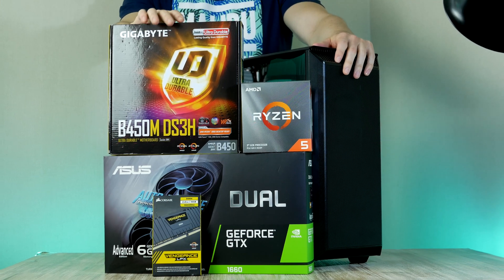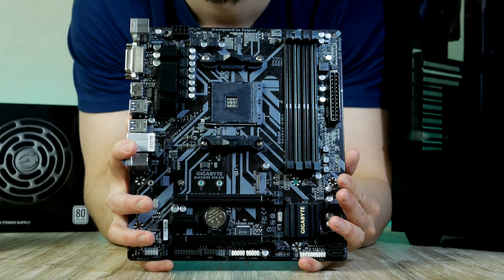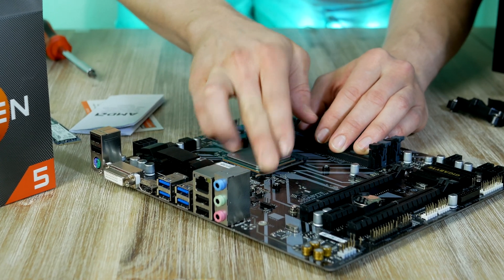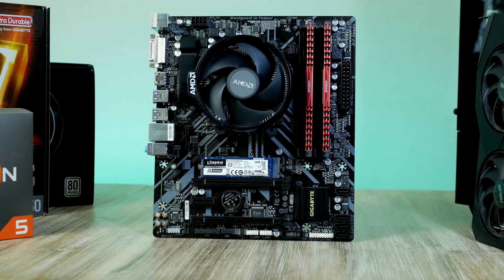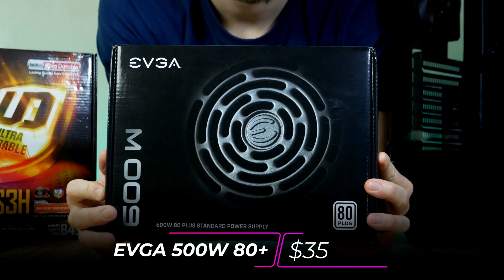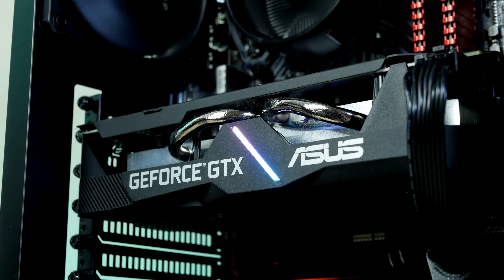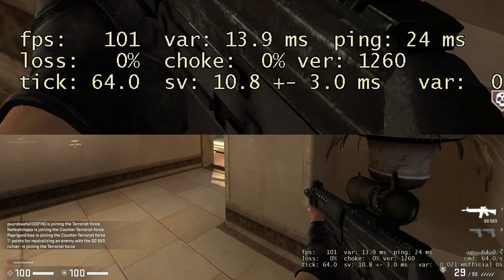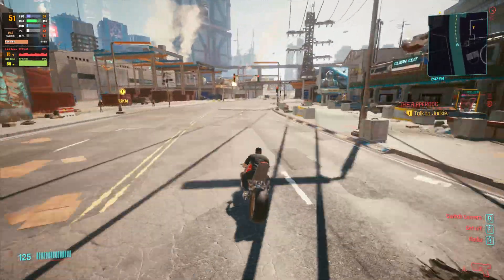Your Next Budget $700 Gaming PC For May 2021 🔥 [Ryzen 5 3600 + GTX 1660] Build Guide + Benchmarks!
Today we’re building a cheap 700 dollar budget-friendly (cheap) 1080p & 1440p gaming pc for May 2021. This pc features a GTX 1660 graphics card & a fast 6 core Ryzen 5 3600 CPU powerful to run games such as Minecraft, Cod Warzone, GTA V, Minecraft, Escape From Tarkov & Apex Legends at 1080p & 1440p medium to high settings.

Amazon [US] 📌
👉RAM ( cheap pick) /
👉Power Supply

Amazon [UK] 📌
👉Power Supply

Amazon [CA] 📌
👉RAM (cheap pick) /
👉Power Supply

Amazon [EU] 📌
👉RAM: (cheap pick)
👉Power Supply

Timestamps:
Intro: 0:00
Motherboard: 1:24
CPU: 2:07
RAM: 3:55
SSD: 4:20
Case: 5:11
Power Supply: 6:42
GPU: 7:25
Gaming Benchmarks: 8:47